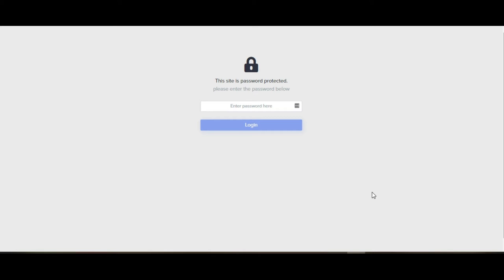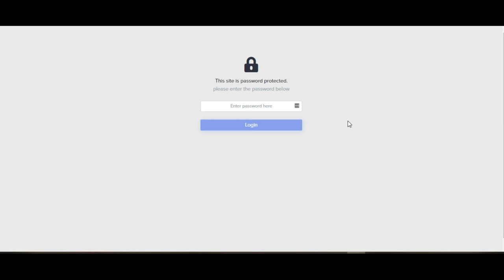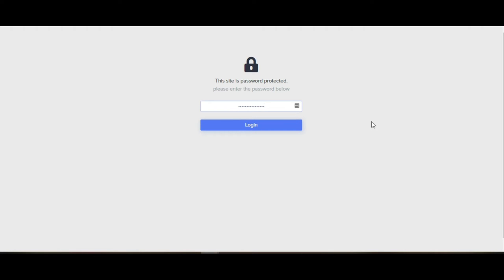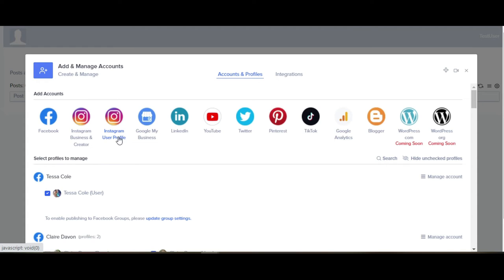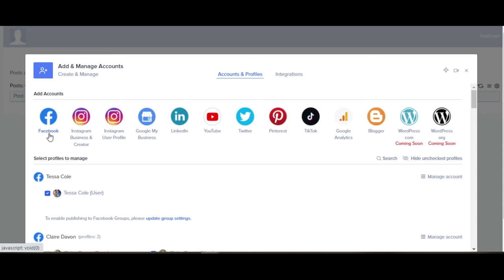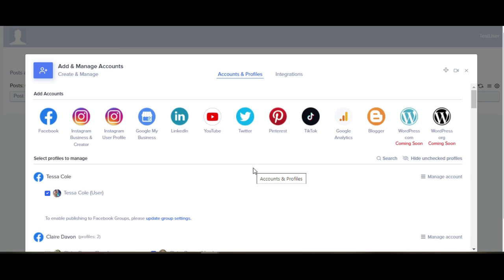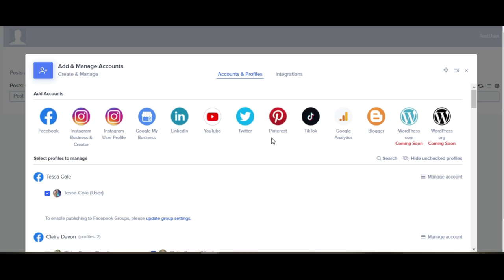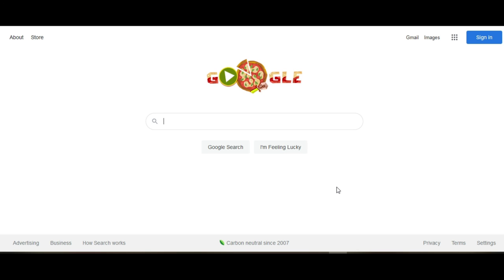eClincher External User Connection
How to connect your personal social media accounts to my eClincher scheduler in a way that doesn't compromise your social media account passwords.